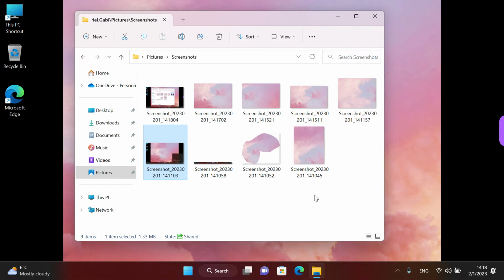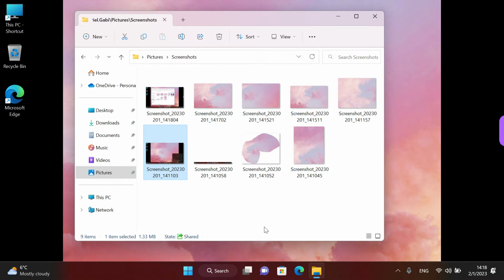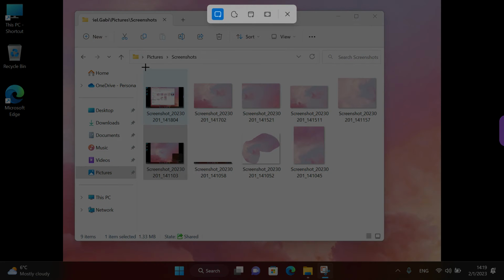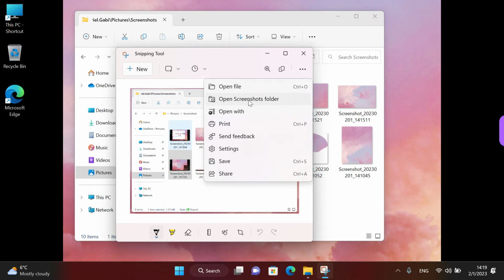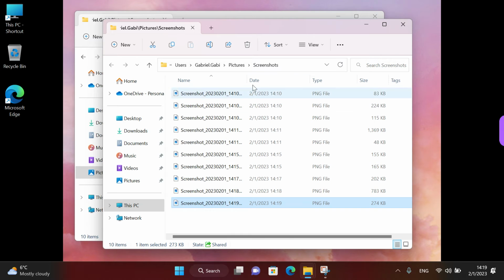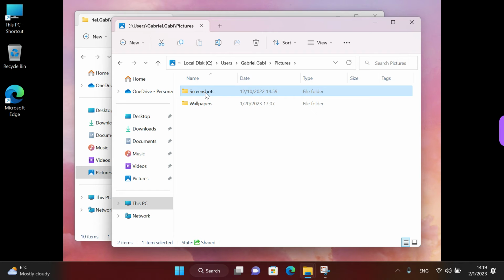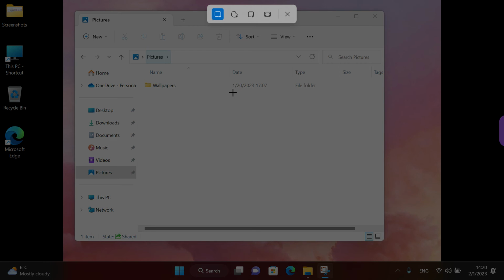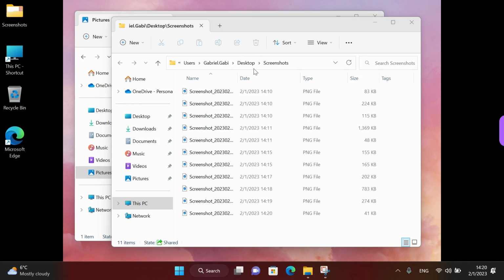Where Did Windows 11 Snips Go!!! (Screenshot Snipping Tutorial)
Are you curious about where Windows 11 Snips end up? In this video, we'll explore the journey of Windows 11 Snips from creation to their eventual destination. You'll learn how they are processed and stored as soon as they are created, and why certain snips may not be accessible after a few days. We will also discuss what happens when a snip is accidentally deleted or lost. Watch now to discover more about the fascinating world of Windows 11 Snips!